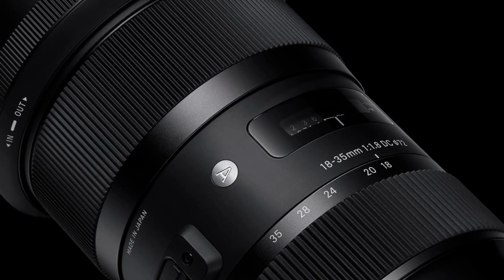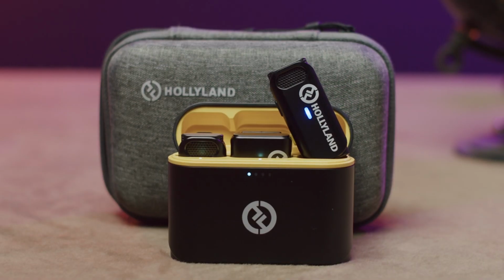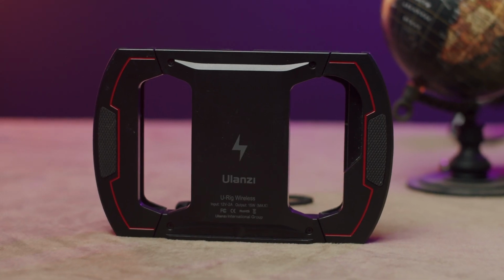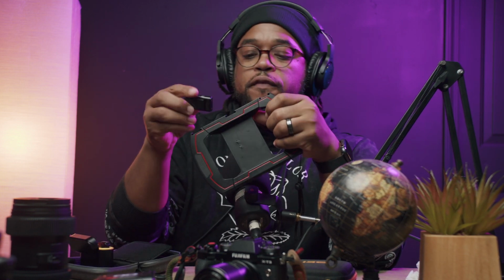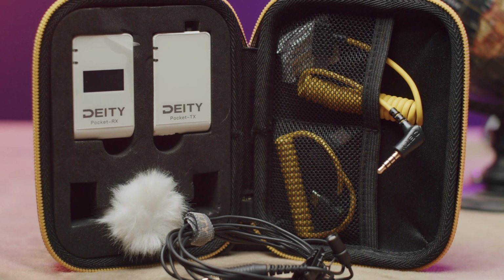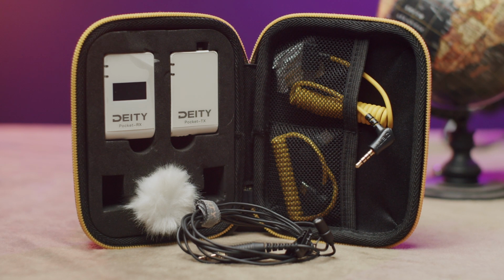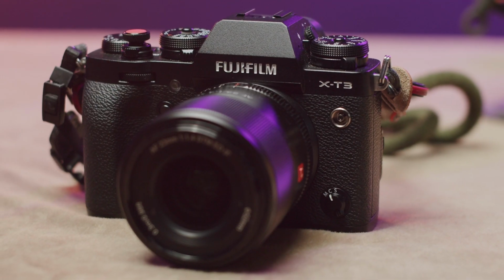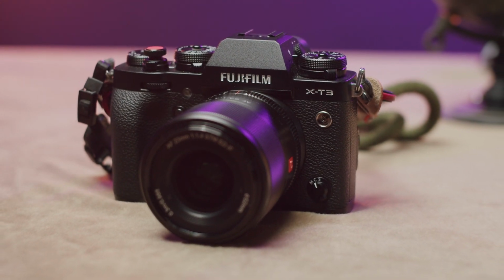My Favorite Gear of 2022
Check out some of my favorite and most used gear of this year. You can check out the items listed below:

Ulanzi Smartphone Rig

Moman v-mount battery

Deity Pocket Wireless

ND Variable Filter

Fujifilm X-T3 Body

It allows you to have a hand in my journey.